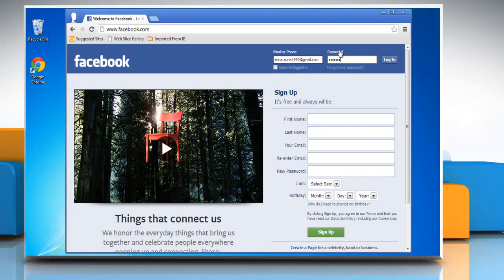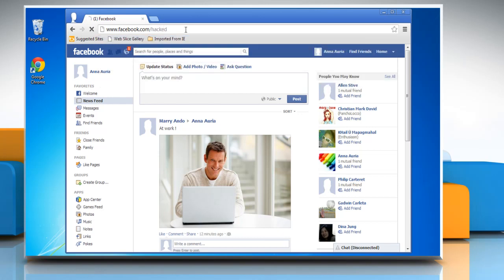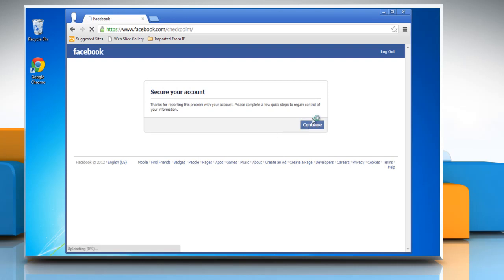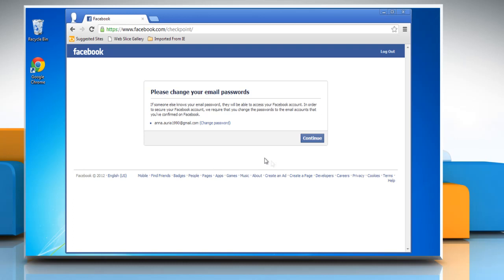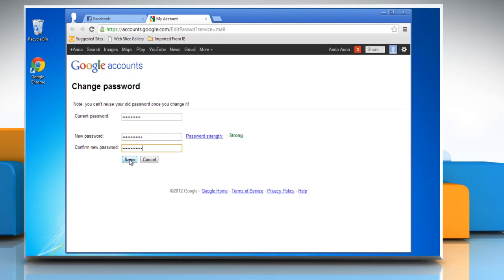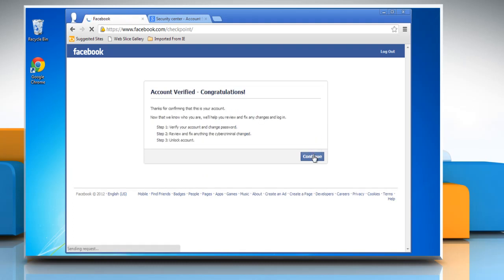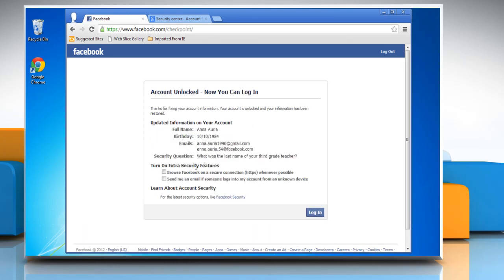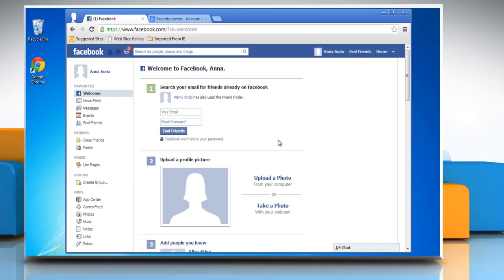How to recover if your Facebook® account is hacked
Steps to report and recover a hacked Facebook® account. In case you are not able to access your Facebook® account, follow the simple procedure shown in the video to access it.